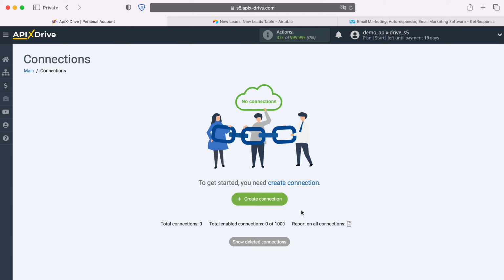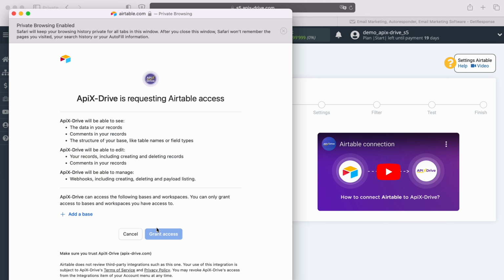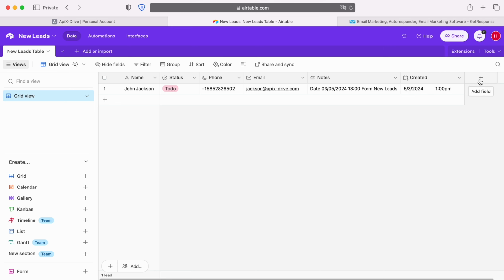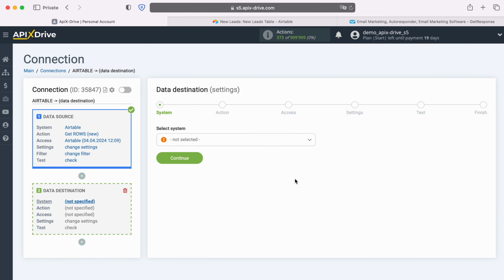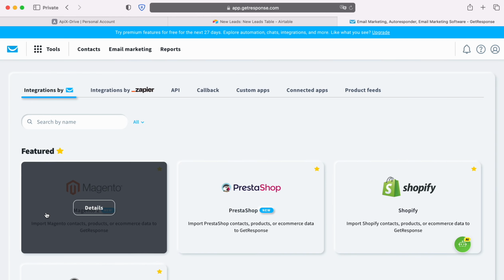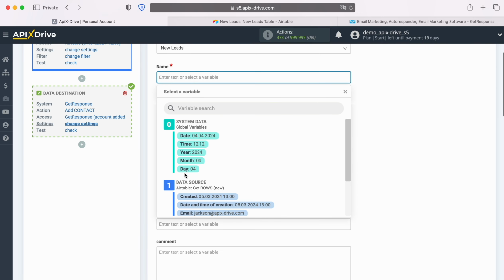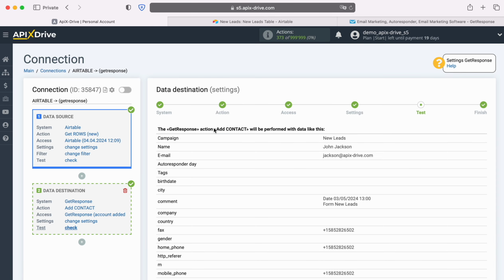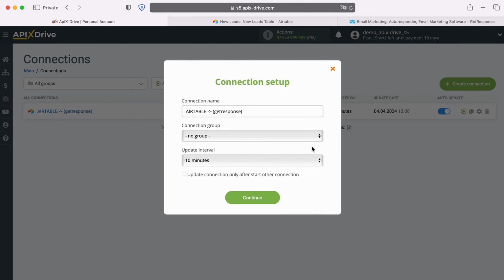Airtable and GetResponse Integration | How to Get Rows New from Airtable to GetResponse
How to Get Rows New from Airtable to GetResponse? Integrate Airtable and GetResponse whith ApiX-Drive

In this video tutorial, we will learn:
✓ How to connect Airtable and GetResponse
✓ How to Add Contact from Airtable to GetResponse

【Video Navigation】
0:00 - Introduction
0:29 - Setting up Airtable as a Data Source
2:23 - Setting up GetResponse as a Data Receiver
5:23 - Setting up auto-update

➤  Steps to connect Airtable and GetResponse
1. Link your Airtable and GetResponse account with ApiX-Drive
2. Select Airtable as your data source App and 'Get Rows New' as your action
3. Select GetResponse as your data receiver App and 'Add Contact' as your action
4. Map Airtable fields to relevant fields in GetResponse
5. Turn your integration on auto update.